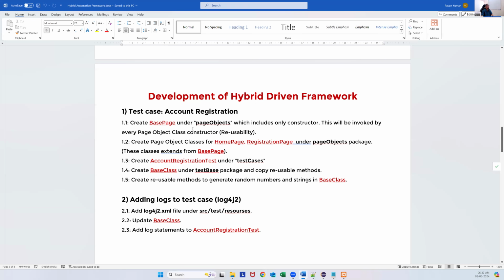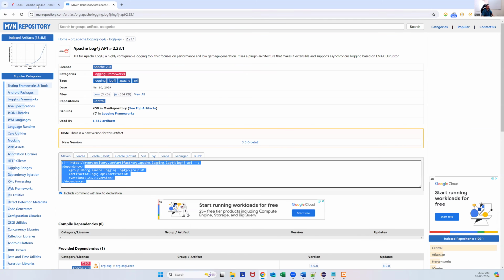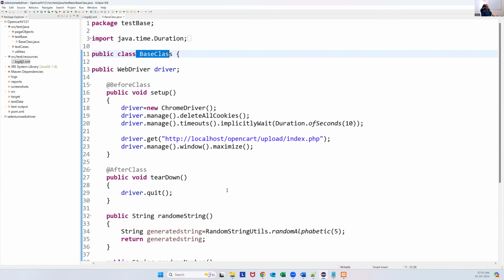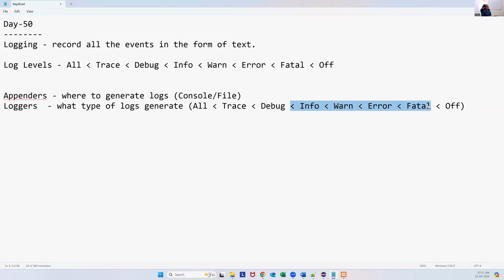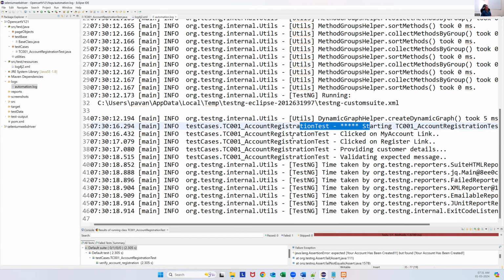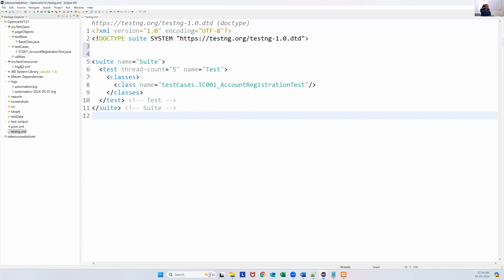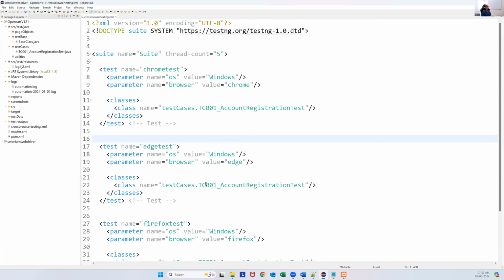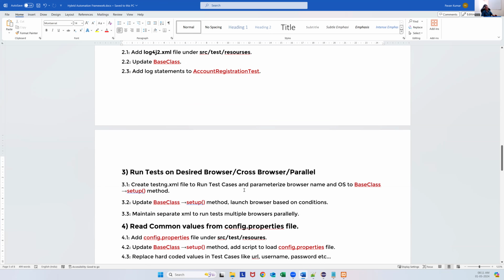Session 50: Selenium with Java | Hybrid Framework | Logs, Properties, Cross Browser